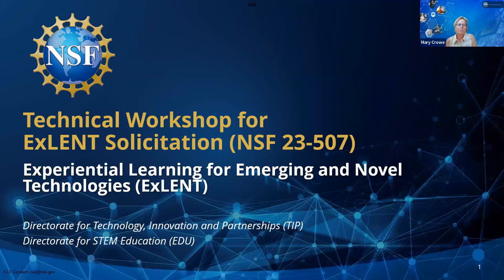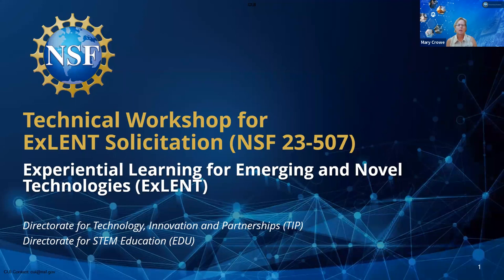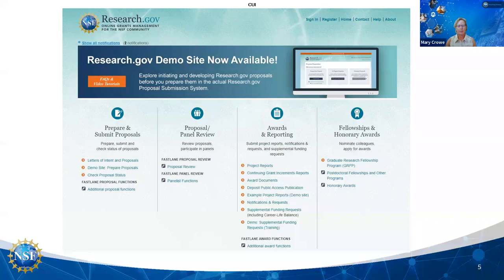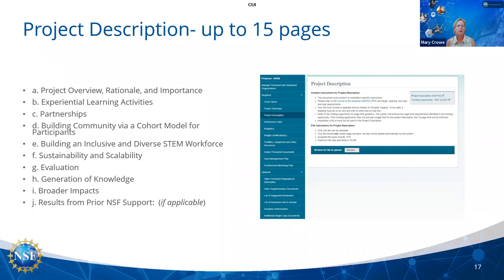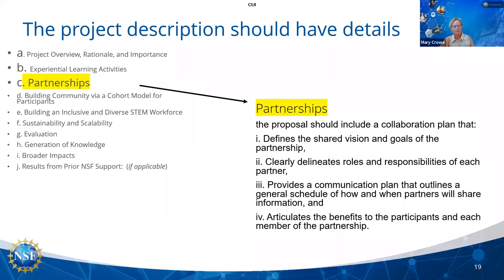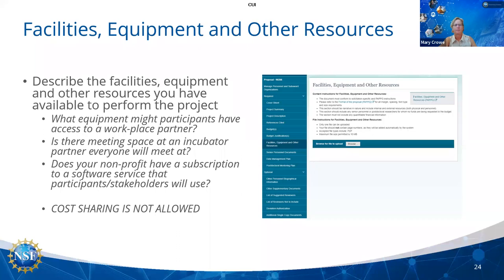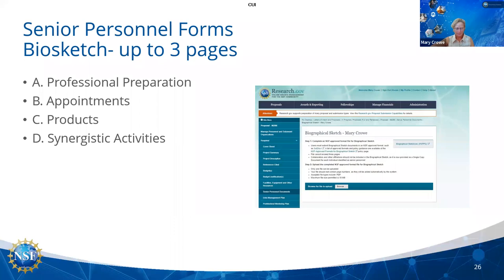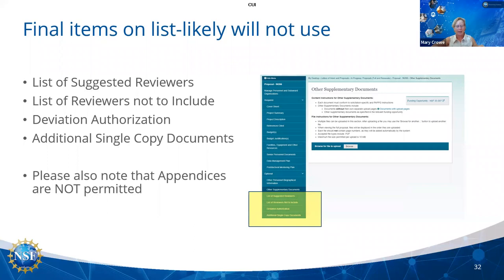Recorded Webinar: Technical Guidance for ExLENT Proposals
Learn about the technical details of submitting a proposal to the National Science Foundation's Experiential Learning for Emerging and Novel Technologies, or ExLENT, program. The program supports workforce development in emerging and novel technology fields by providing experiential learning opportunities to a wide range of participants.

NSF Program Director Mary Crowe provides guidance on how to submit a proposal to ExLENT, upcoming deadlines, and tips on using the various systems required to submit a proposal. This webinar was recorded in January 2023.